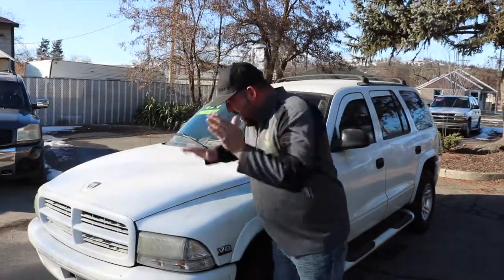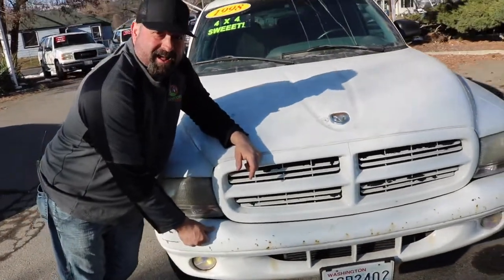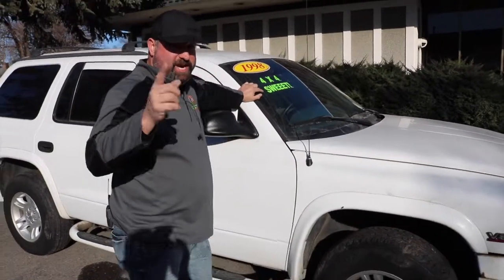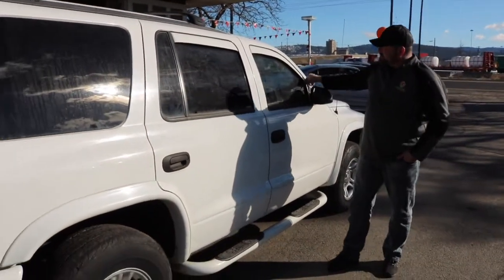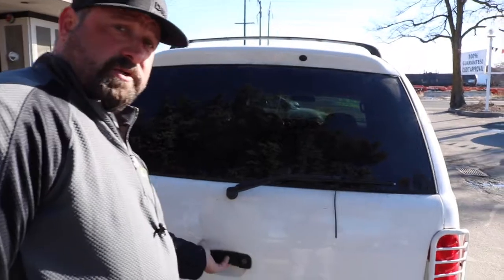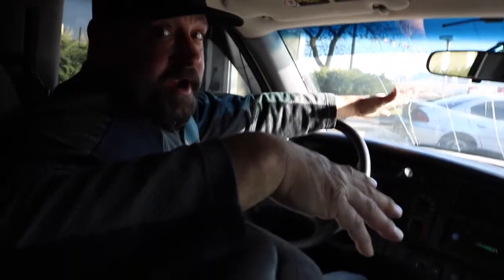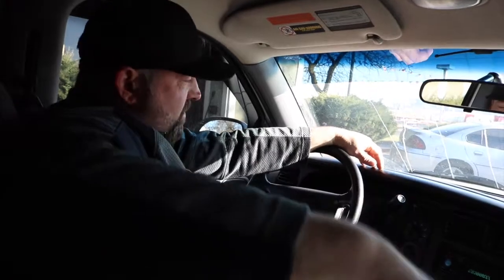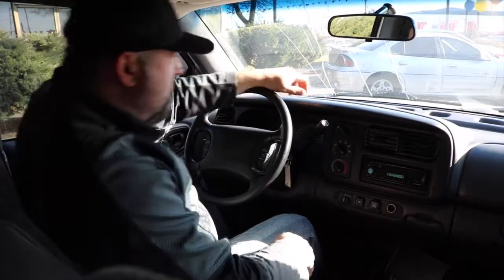Erle Dee vs 1998 Dodge Durango